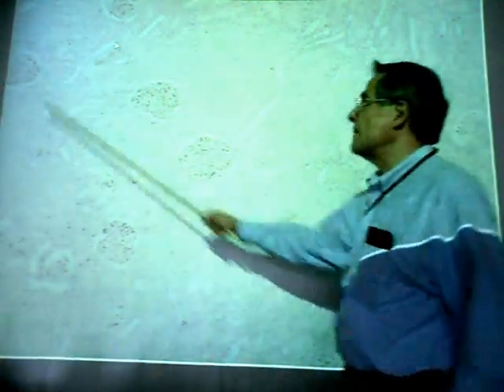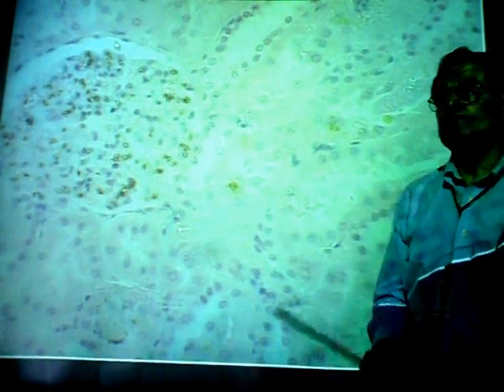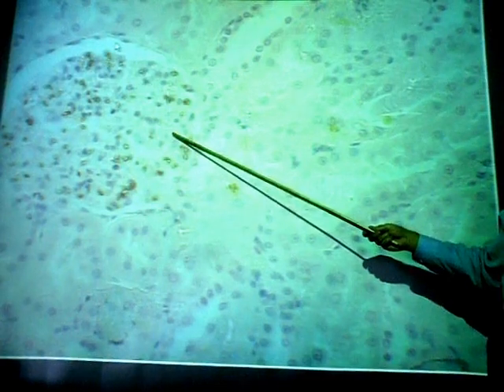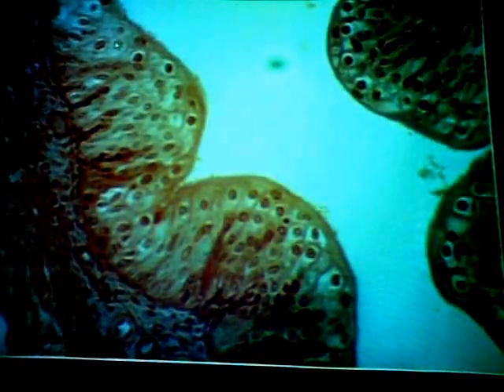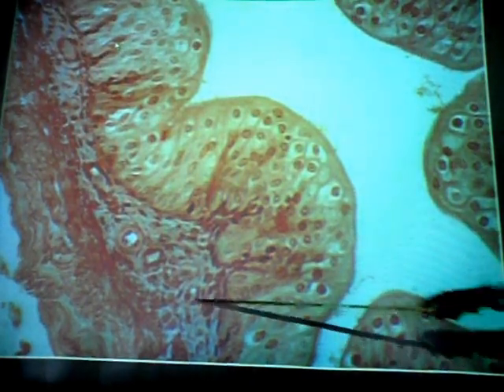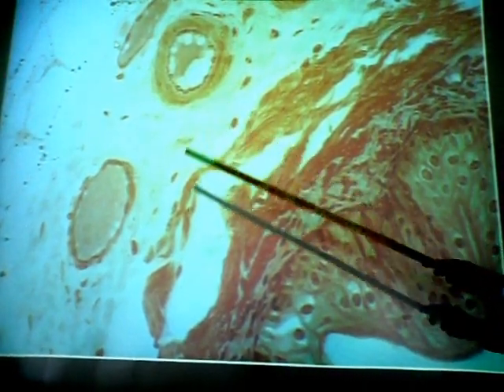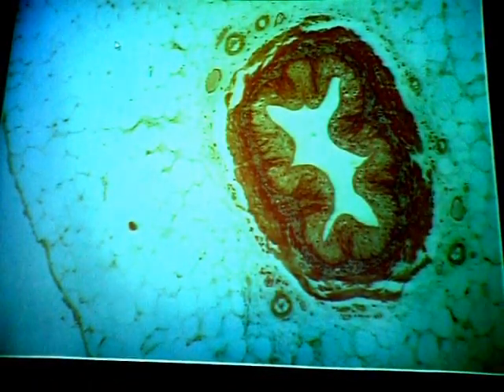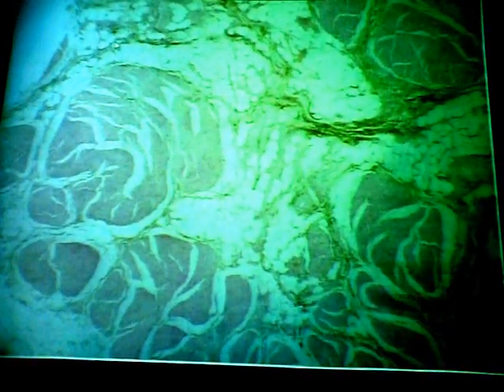going over slides in lab june 14.AVI